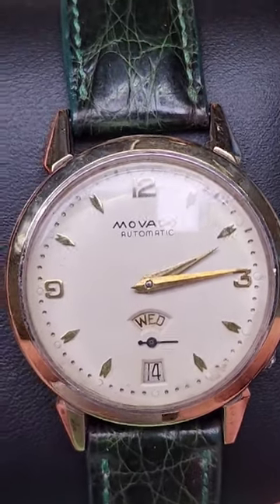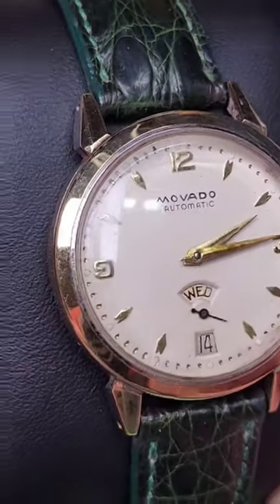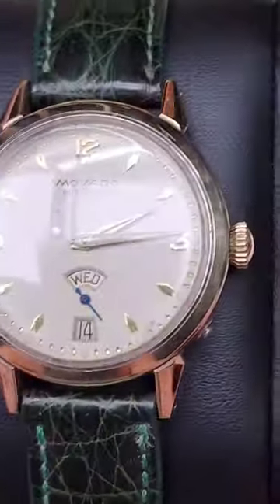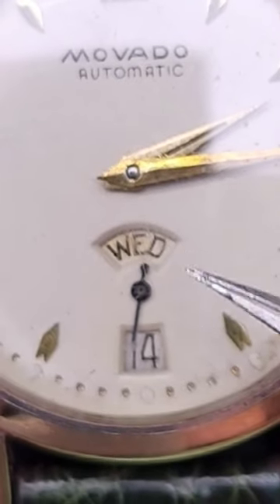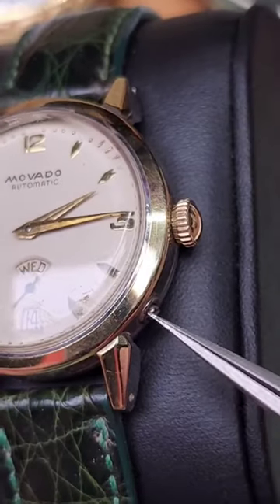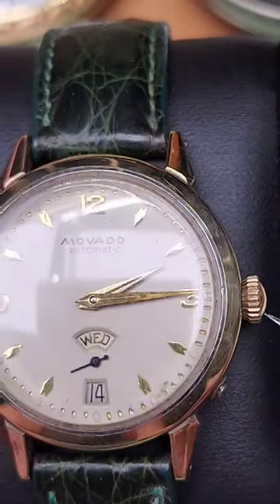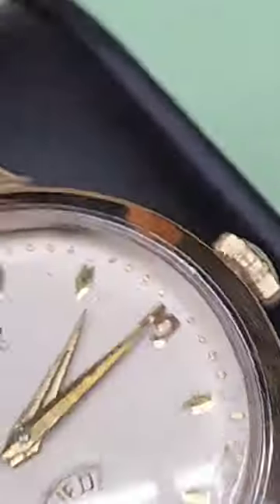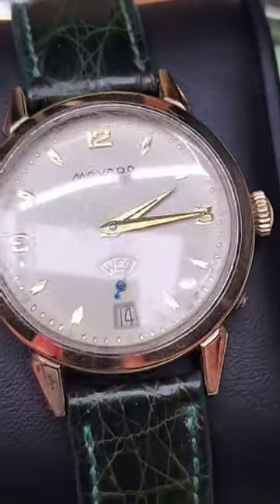What Watch is On Ur Wrist Wed 50s Movado Bumper Automatic Swiss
What Watch is On Your Wrist Wed! 1950s Movado Bumper Automatic Day Date Swiss Stainless Steel Gold movado #